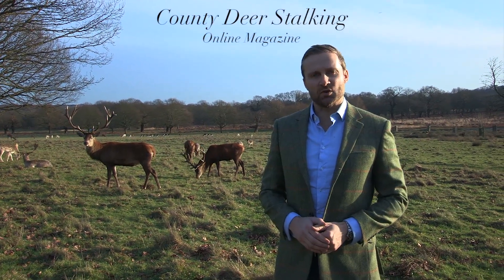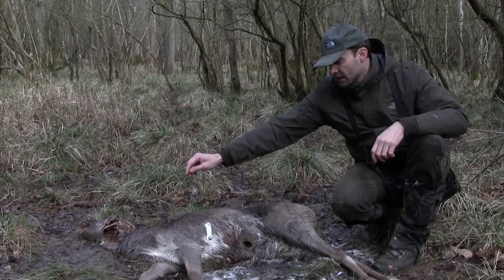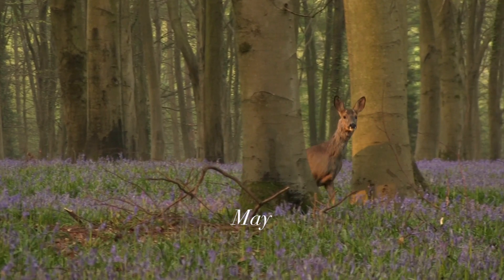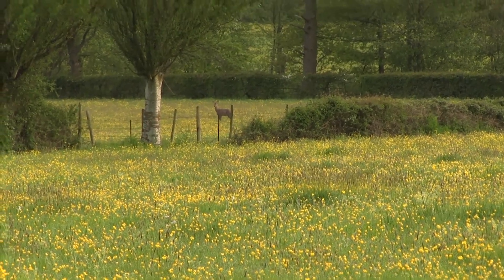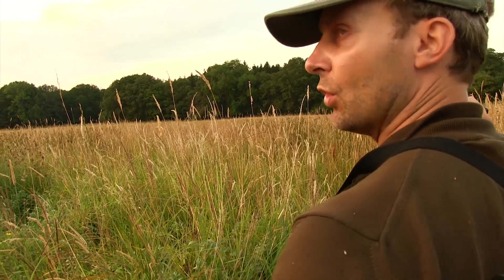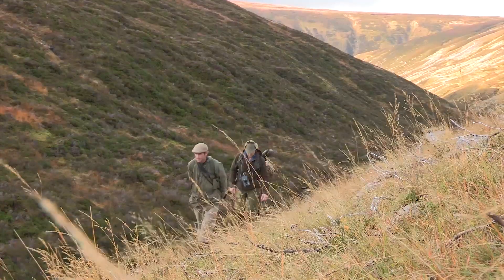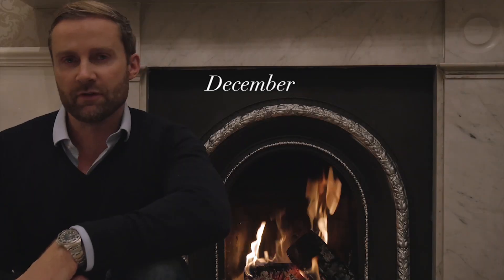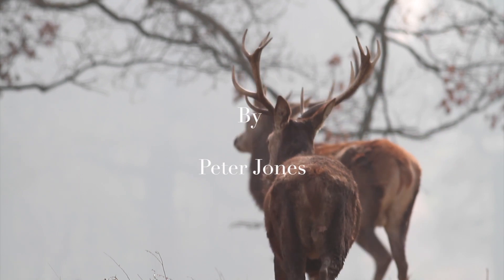Highlights of the County Deer Stalking 2014 calender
We take a look back at the highlights of our stalking during 2014.

County Deer Stalking is a free online magazine for deer stalkers countydeerstalking.co.uk